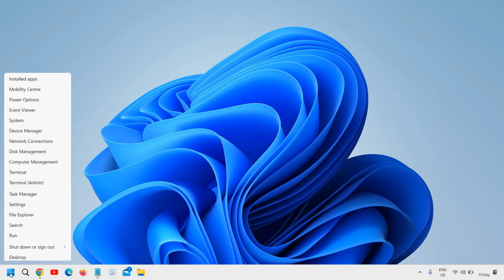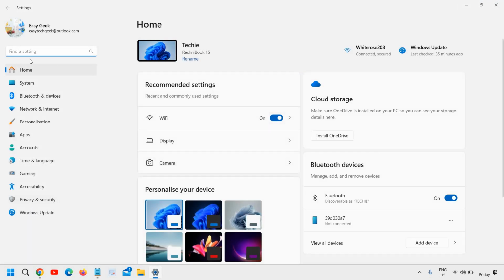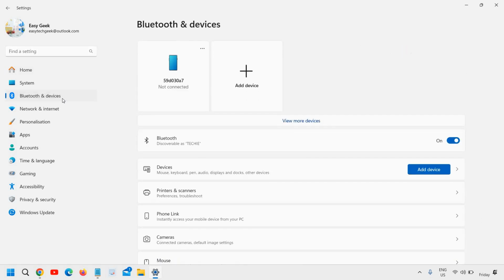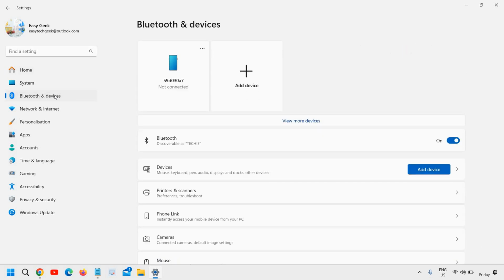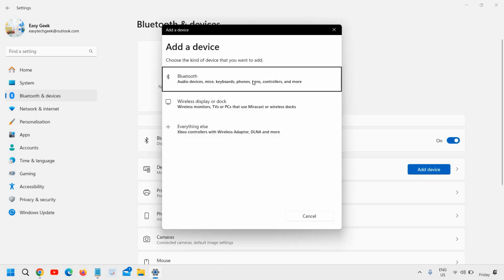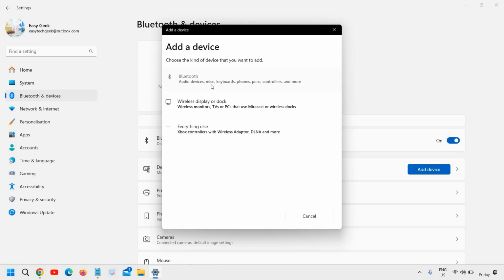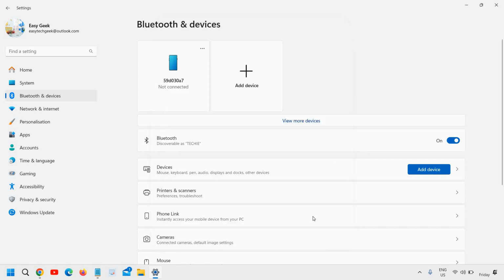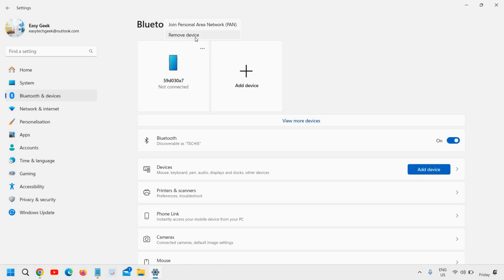How To Add Or Remove Bluetooth Devices on Windows 11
Are you ready to seamlessly connect your Bluetooth devices to your Windows 11 system? Look no further! In this step-by-step tutorial, we'll guide you through the easy process of adding or removing Bluetooth devices on your Windows 11 PC.

🖥️ Topics Covered:

✨ Introduction to Bluetooth Connectivity on Windows 11
🔄 Adding Bluetooth Devices: Quick and Hassle-Free
🚫 Removing Unwanted Bluetooth Devices: Declutter with Ease
🎓 Key Learning Points:

📶 Understanding Bluetooth Settings in Windows 11
🎧 Pairing Bluetooth Headphones, Speakers, and More
🖱️ Connecting Bluetooth Mice and Keyboards
🔄 Streamlining the Process of Removing Devices
Whether you're a tech novice or an experienced user, our comprehensive guide ensures that you can effortlessly manage your Bluetooth devices on Windows 11. Stay ahead of the curve with the latest tips and tricks to enhance your digital experience!